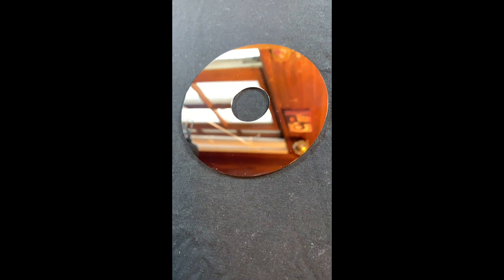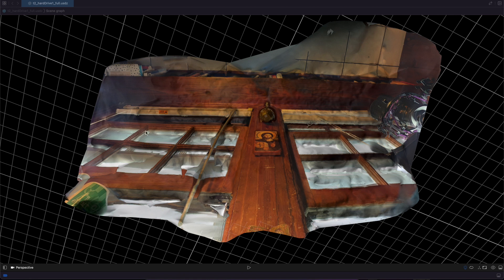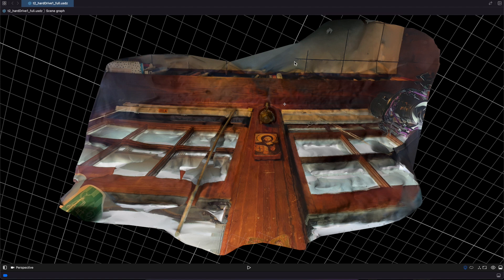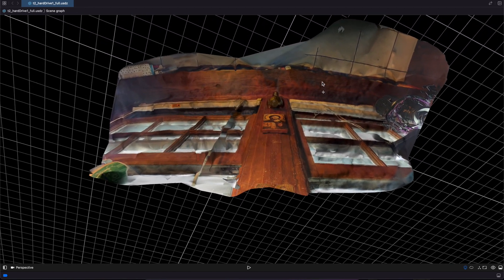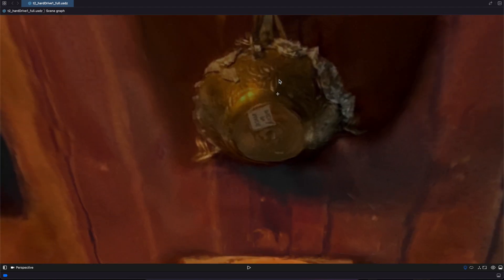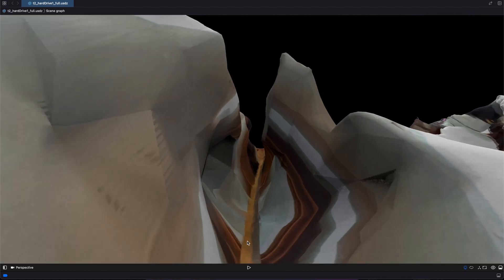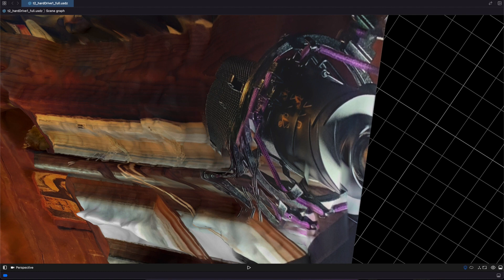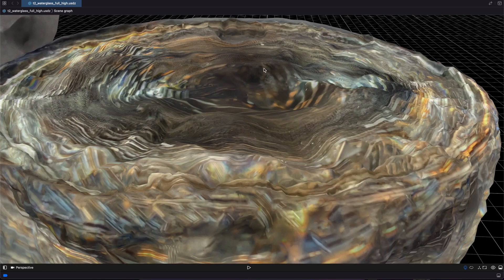macOS: Photogrammetry With Hard Drive Platter and Water!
In this video I show you Apple's Photogrammetry framework and object capture with highly reflective surfaces (hard drive platter and glass of water). The photogrammetry framework is available in macOS Monterey and Xcode 13 beta. iPhone object capture is tons of fun, and there are endless possibilities!

Please leave a comment for other objects you'd like me to try.

There are a few requirements when considering doing this:
    1. You need to be on macOS Monterey 12.0 beta or later
    2. You need to have Xcode 13 beta or later installed
    3. You need to have a decent spec’d Mac (preferably an M1, as they complete the process ~4x as fast as an Intel-based Mac)
    4. You need a camera or phone to take pictures of your model; I used an iPhone XR
    5. You need a model that doesn’t have too many reflective surfaces
    6. You need to put your model on a dark, neutral background that doesn’t have texture
    7. Preferably use a lazy-suzan while taking photos, and some kind of arm to keep your camera steady

and

Mr. Macintosh
and